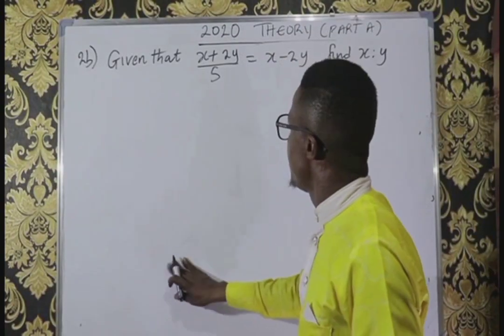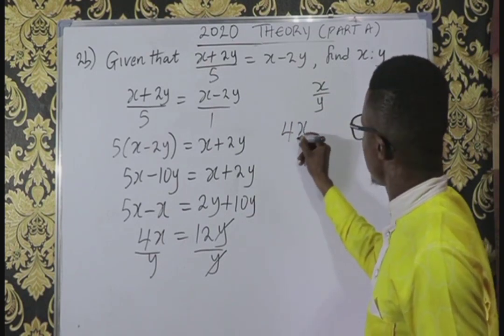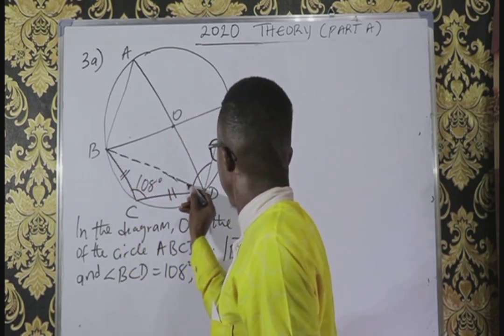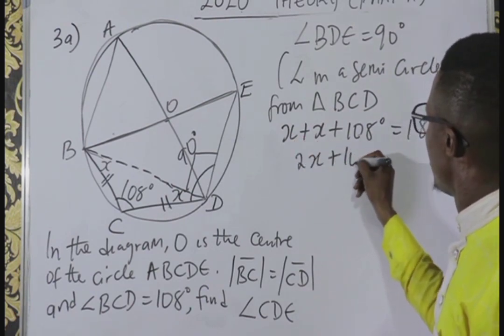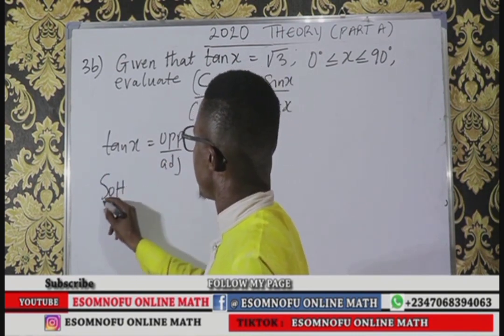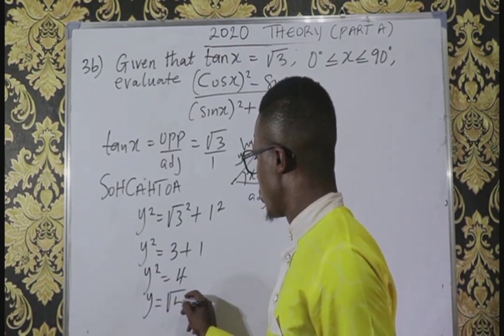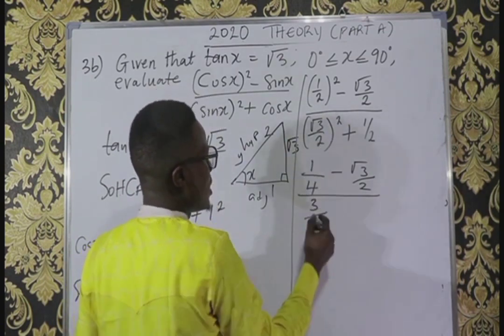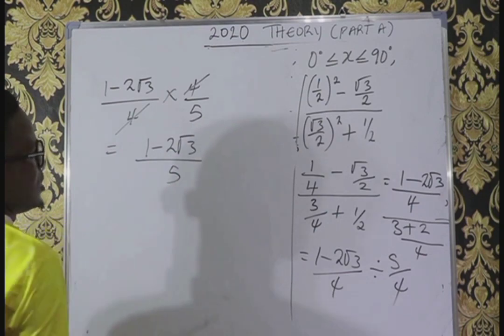Extract from 2020 WAEC PAST QUESTION | MATHEMATICS